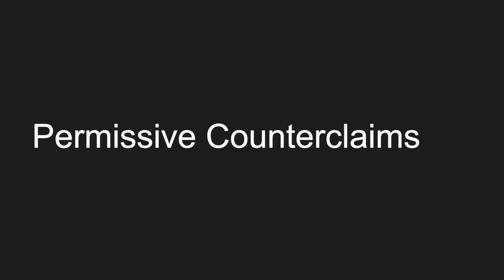civil procedure 101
In this video I go over basic definitions and key terms that you will need to know in order to ace your midterm or final civil procedure exam!

Timestamps:
0:00 Civil Procedure Exam Prep
0:15 What must be established to enter a lawsuit?
0:29 Subject Matter Jurisdiction
0:58 Concurrent Jurisdiction
1:07 Exclusive Jurisdiction
1:18 Diversity Jurisdiction
1:55 State Courts
2:05 Supplemental Jurisdiction
2:24 Removal Jurisdiction
2:47 Personal Jurisdiction
3:20 Stream of Commerce
3:33 General Jurisdiction
4:00 Specific Jurisdiction
4:35 In Rem Jurisdiction
5:07 Venue in Federal Court
5:22 Venue in State Court
5:34 Rule 8(a)(2)
5:45 The Complaint
5:57 Notice Pleading
6:23 Rule 38 - Jury Trial
6:38 Rule 19 - Compulsory Joinder
6:50 Indispensable Party
7:21 Interpleader
7:43 Damages
8:14 3 Types of Injunctions
8:54 INJUNCTIVE RELIEF
10:13 Collateral Estoppel
10:22 Res Judicata
10:32 Stare Decisis
10:58 Due Process Clause
11:23 Service of Process Standard
11:35 Rule 55 - Default Judgment
12:11 Rule 12(b)(6)
12:24 Rule 12(g)
12:36 The Answer
12:46 Rule 8(c) - Affirmative Defenses
13:07 Statute of Limitations
13:14 Laches
13:35 Rule 11 - Good Faith Requirement
14:07 Rule 15
14:47 Compulsory Counterclaims
15:03 Permissive Counterclaims
15:13 Discovery
15:27 Rule 26
15:40 Interrogatories
15:52 Request for
16:26 Rule 30 - Depositions
16:42 Subpoena Duces Tecum
17:03 Sanctions
17:58 Juries & Judges
18:07 Material Fact
18:15 Civil Suits
18:24 3 Standards of Proof
19:06 Rule 51 - Jury Instructions
19:18 Rule 48
19:33 Motion to Dismiss (MTD) - Rule 12
19:39 Judgement as a Matter of Law (JMOL)
19:49 Motion for Summary Judgment (MSJ)
20:06 The three (3) testing motions
20:20 Choice of Law
20:58 The Outcome Determinative Test (ODT)
21:10 ODT Exception
21:32 A Federal Court sitting in Diversity ...